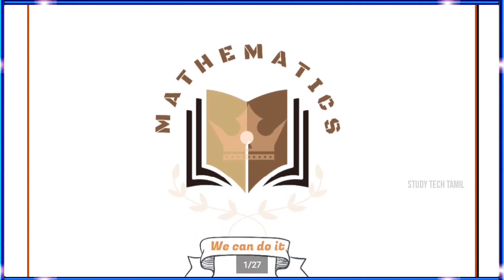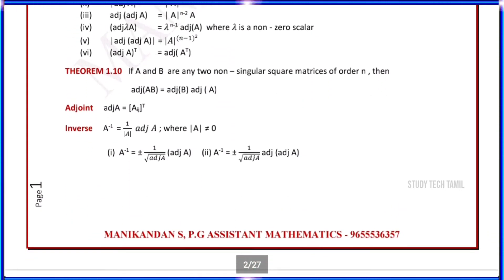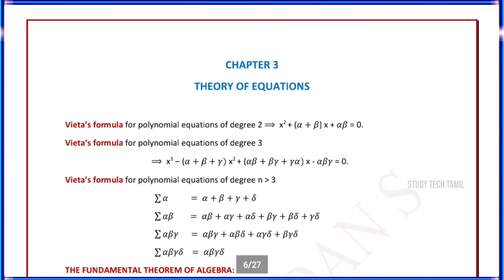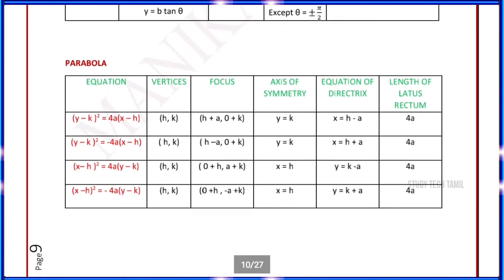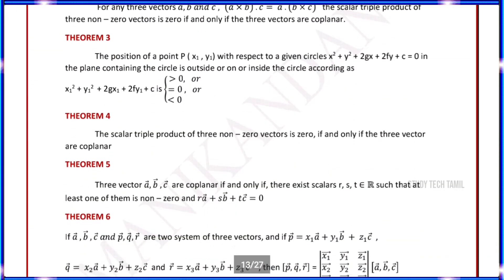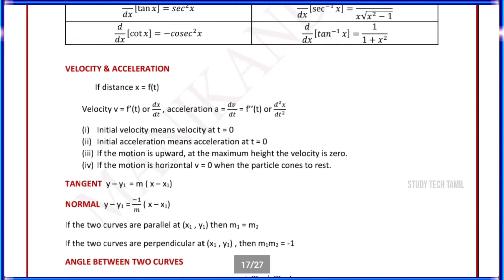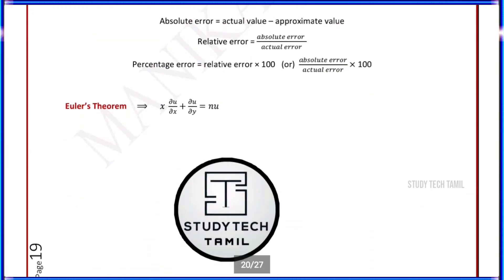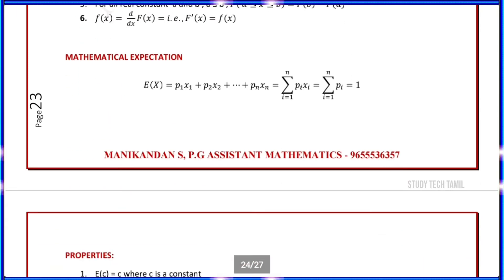12th Std Maths Formula Book New Edition 2020-2021 | English Medium | S.Manikandan | Study Tech Tamil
Vidio Short Description :

* 12- ஆம் படிக்கும் அனைத்து மாணவ மாணவிகளுக்கும் வணக்கம்.

* இந்த காணொளியில் பன்னிரண்டாம் வகுப்பு Mathematics Formula Book New Edition 2002-21 அப்லோட் செய்து உள்ளேன்.

* மாணவ மாணவிகள் இந்த Formula Book பதிவிறக்கம் செய்து படித்துக் கொள்ளுங்கள்.

* நீங்கள் படித்தது மட்டுமல்லாமல் உங்களது நண்பர்களுக்கு இந்த வீடியோவை ஷேர் செய்து அவர்களையும் படிக்க வையுங்கள்.

* மேலும் உங்களுக்கு பனிரெண்டாம் வகுப்பு என்ன படத்திற்கு நான் மெட்டில் அப்லோட் பண்ண வேண்டும் என்பதை கீழே உள்ள Comment  Box-ல் கமெண்ட் பண்ணுங்கள்..

* அனைத்து 12ஆம் வகுப்பு படிக்கும் மாணவ மாணவிகளும் கணிதப் பொதுத் தேர்வில் அதிக மதிப்பெண்கள் பெற்று எதிர்காலத்தில் சிறந்து விளங்க எனது வாழ்த்துக்கள்.

By,

📑 Pdf Title.   :  12th Std Maths Formula Book 2020-21

🖋 PDf Preparation :

MANIKANDAN S
 P.G Assistant Mathematics

10th Std All Subjects Study Materials

🌍Social Profile 🌎